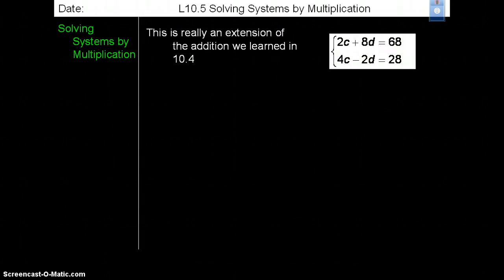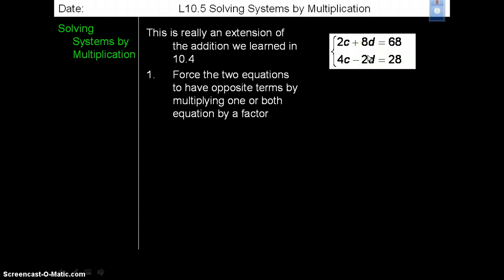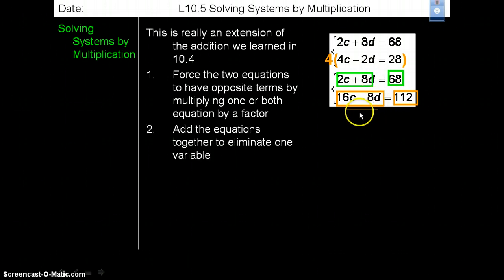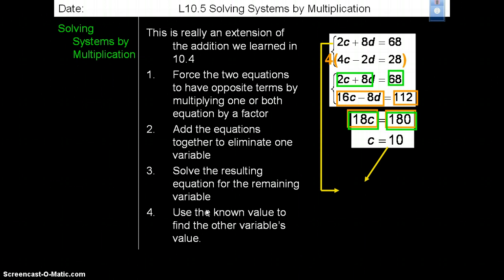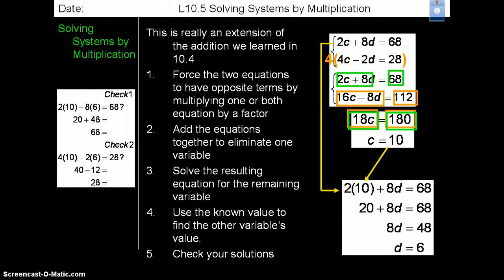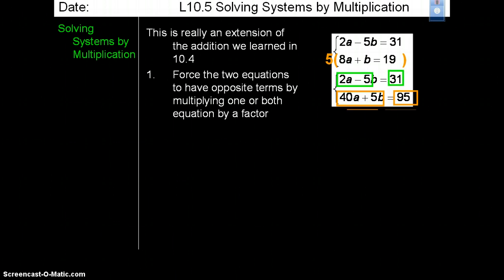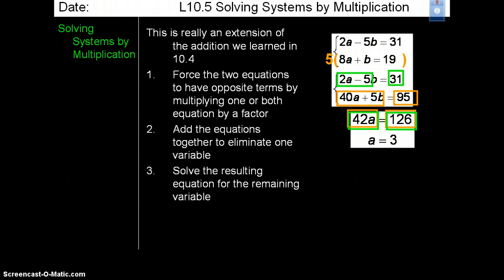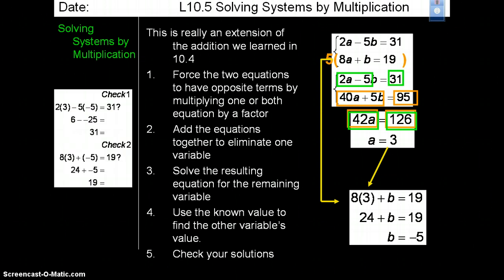Algebra 10.5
Sovling Sytems by Multiplication Elimination